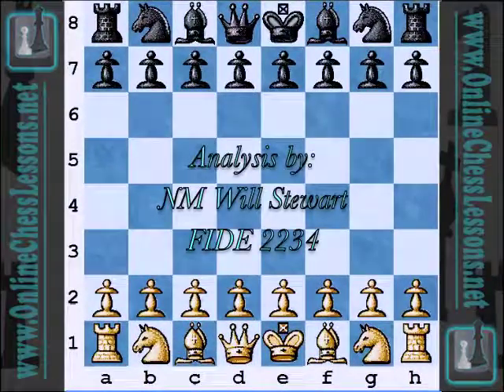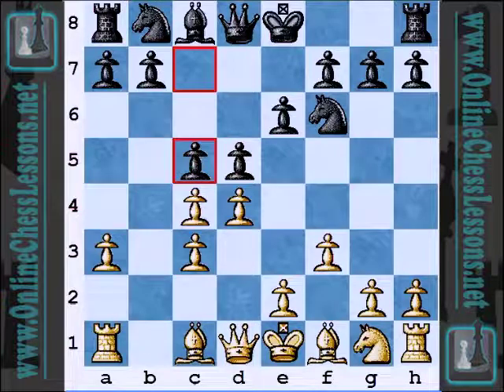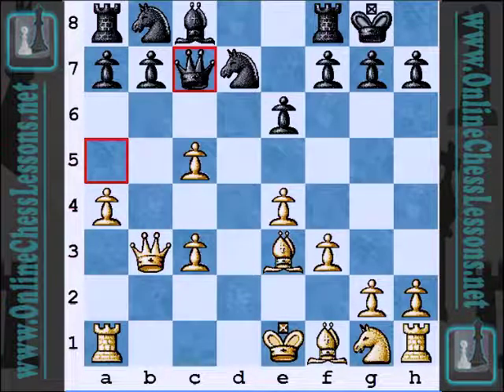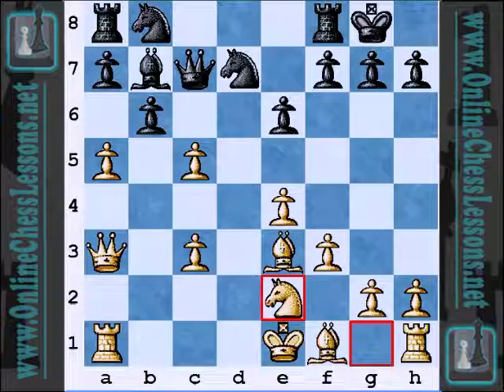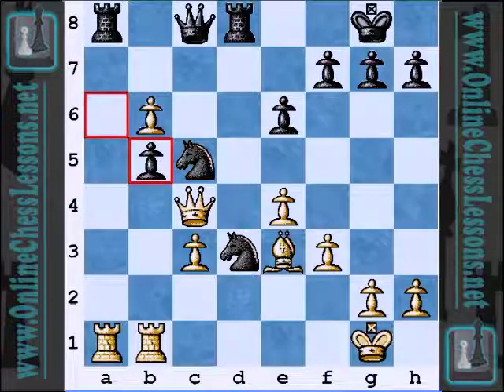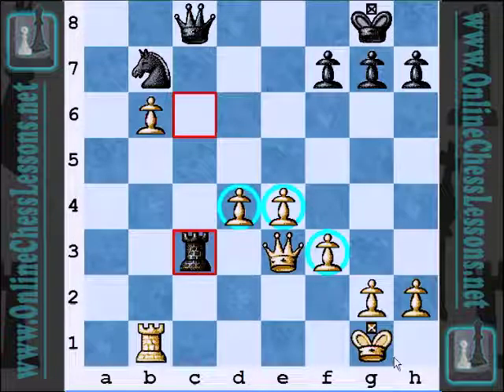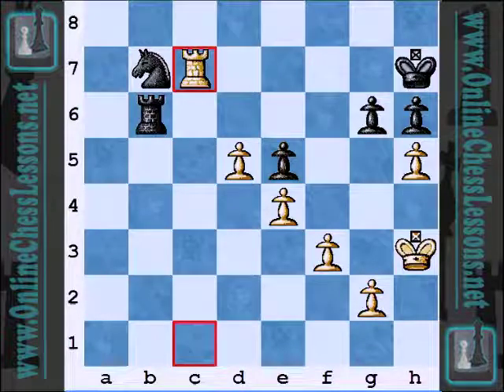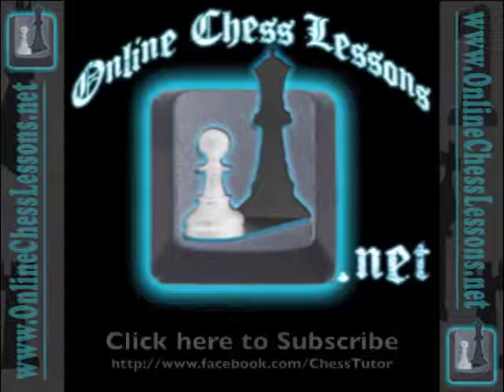2011 US Chess Championship - Tie-breaker - GM (elect) Sam Shankland Vs GM Alexander Onischuk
2011 US Chess Championship - GM-Elect Sam Shankland Vs GM Alexander Onischuk.  Shankland opens with d4, and Onischuk answers with the Nimzo-Indian.  After a tense struggle for control of the center, Shankland attempts to hold on to an extra, very weak pawn on c5.  Onischuk is sufficiently distracted by this, and white is able to achieve and maintain a small but lasting positional advantage.  Shankland boldly sacrifices a piece to achieve a favorable endgame where he has 2 pawns for a knight, which he is able to convert while playing on with seconds on his clock and using the 5 second increment to stay alive.  A fantastic victory by Sam Shankland, and it will be very interesting to watch him play against Robert Hess in the semi-finals.

Final standings

Group A

1 GM Kamsky, Gata 2733 x ½ ½ ½ 1 1 ½ 1 5.0
2 GM Shulman, Yuri 2622 ½ x ½ 1 ½ 1 ½ ½ 4.5
3 GM Robson, Ray 2522 ½ ½ x 1 ½ ½ 1 0 4.0
4 GM Ivanov, Alexander 2540 ½ 0 0 x 1 ½ ½ 1 3.5
5 GM Akobian, Varuzhan 2611 0 ½ ½ 0 x ½ 1 ½ 3.0
6 GM Ehlvest, Jaan 2586 0 0 ½ ½ ½ x 1 ½ 3.0
7 GM Stripunsky, Alexander 2578 ½ ½ 0 ½ 0 0 x 1 2.5
8 IM Naroditsky, Daniel 2438 0 ½ 1 0 ½ ½ 0 x 2.5

Group B

1 GM Hess, Robert L 2565 x 1 ½ ½ 1 1 1 ½ 5.5
2 GM Onischuk, Alexander 2678 0 x ½ ½ ½ ½ 1 1 4.0
3 IM Shankland, Samuel L 2512 ½ ½ x ½ 0 1 1 ½ 4.0
4 GM Seirawan, Yasser 2636 ½ ½ ½ x ½ ½ 0 1 3.5
5 GM Shabalov, Alexander 2590 0 ½ 1 ½ x 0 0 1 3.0
6 GM Kaidanov, Gregory S 2569 0 ½ 0 ½ 1 x 1 0 3.0
7 GM Christiansen, Larry M 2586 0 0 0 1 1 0 x ½ 2.5
8 GM Finegold, Benjamin 2500 ½ 0 ½ 0 0 1 ½ x 2.5